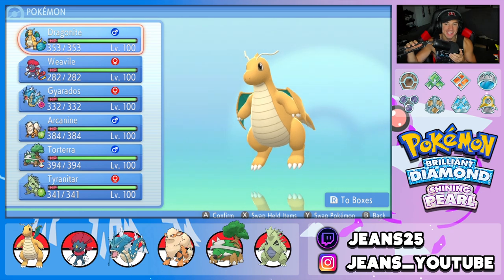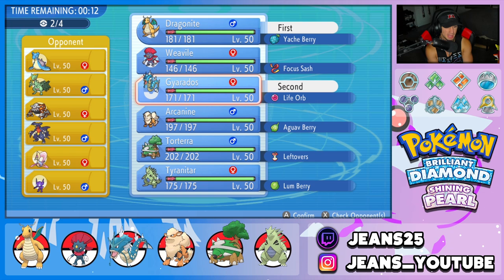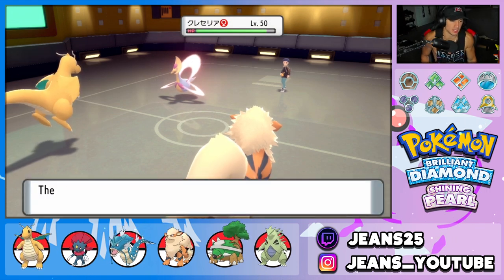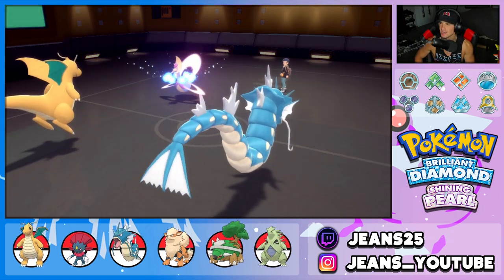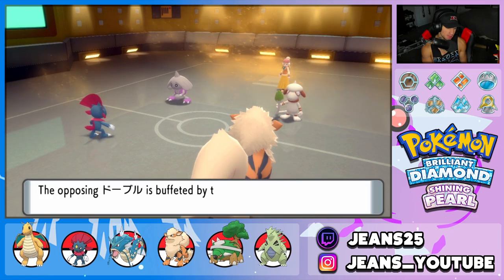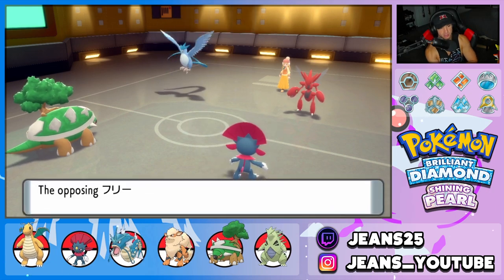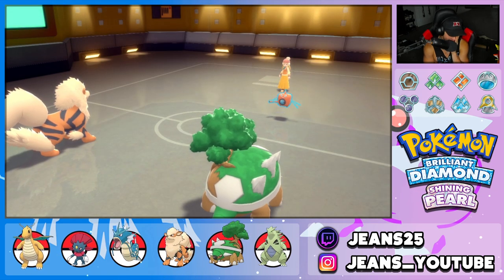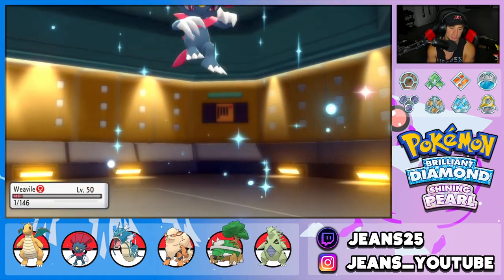Dragon Dance Dragonite Always Wins! - Pokémon Brilliant Diamond & Shining Pearl Competitive Battles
Dragon Dance Dragonite Doubles Team that we show off in Competitive Double Battles!

GAME INFO
Name: Pokémon Brilliant Diamond and Pokémon Shining Pearl
Developer: ILCA, Inc.
Publisher: The Pokémon Company, Nintendo
Platforms: Nintendo Switch
Release Date: November 19, 2021